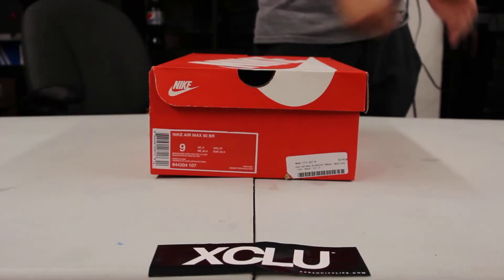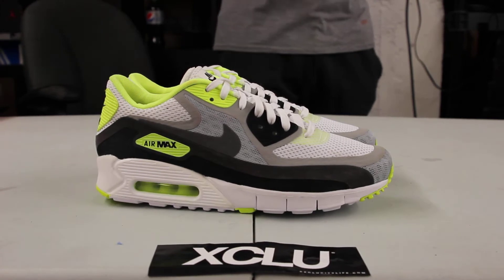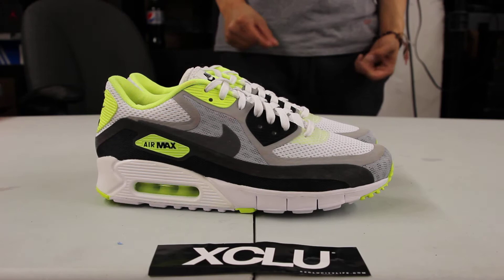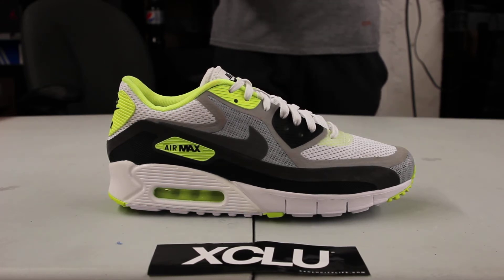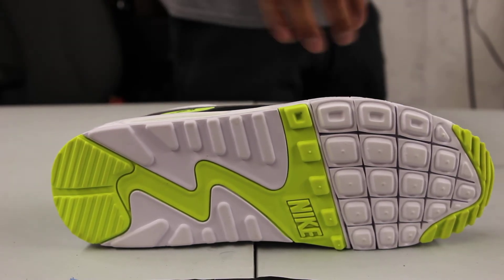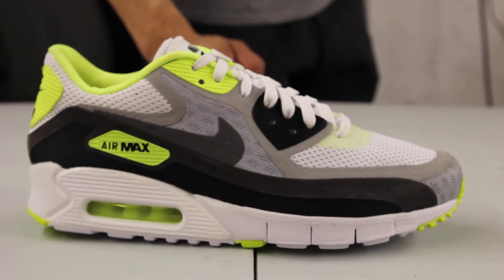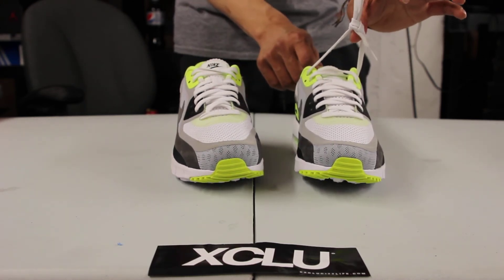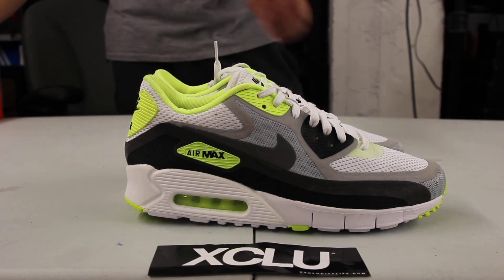Nike Air Max 90 Breath - Volt - Unboxing Video at Exclucity